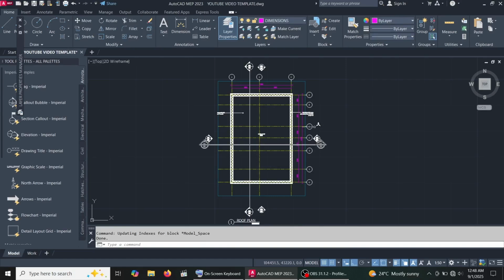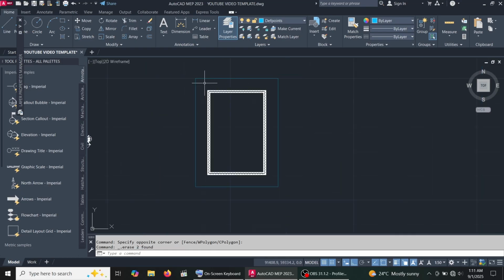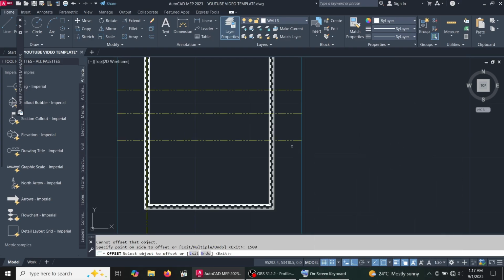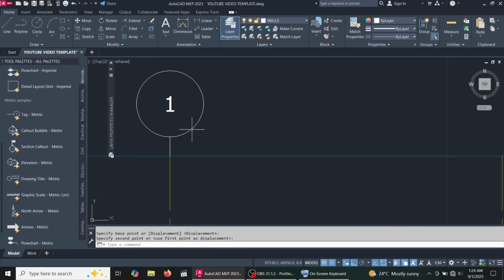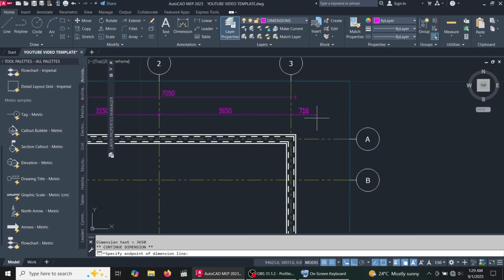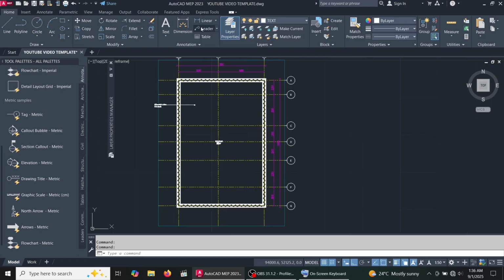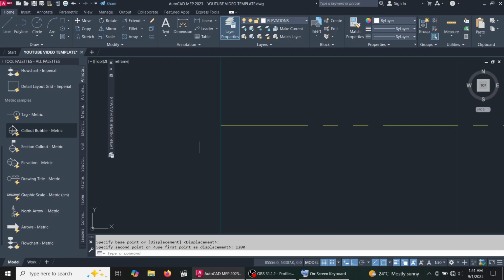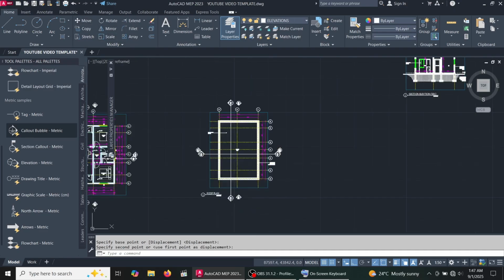How to Draw a Flat Roof Plan in AutoCAD Beginner to Advanced Tutorial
Learn how to draw a roof plan in AutoCAD with this step-by-step tutorial designed for beginners and advanced users. In this video, you will understand the basics of creating a clear and detailed roof plan, including roof outlines, slopes, and dimensions, using AutoCAD tools. Whether you are a student, architect, engineer, or beginner learning AutoCAD, this guide will help you improve your drawing and design skills. Watch till the end to master AutoCAD roof plan drawing and take your drafting skills to the next level.